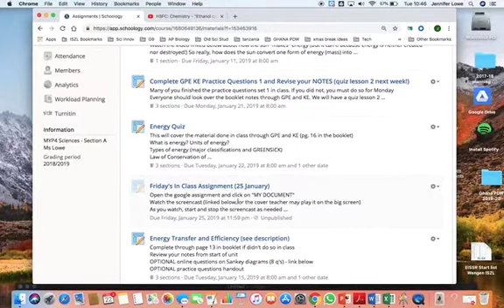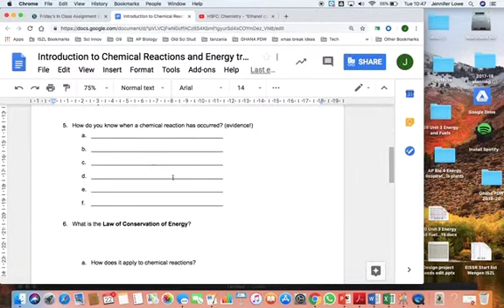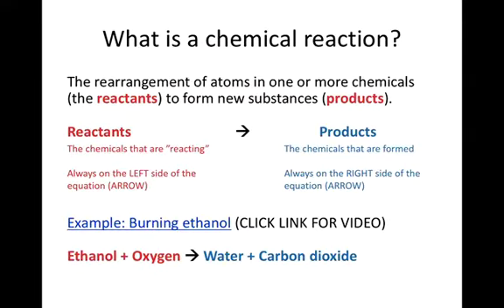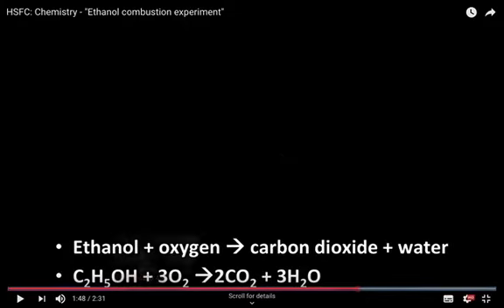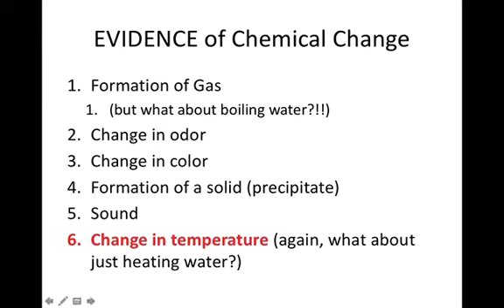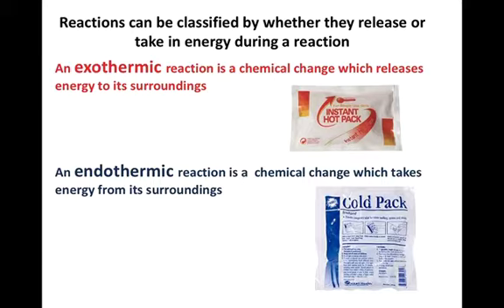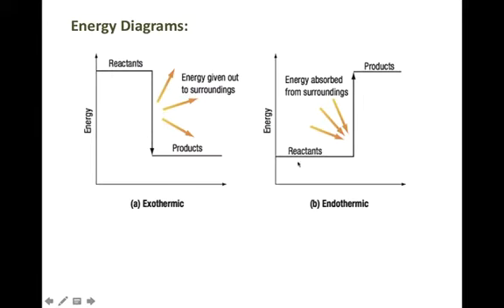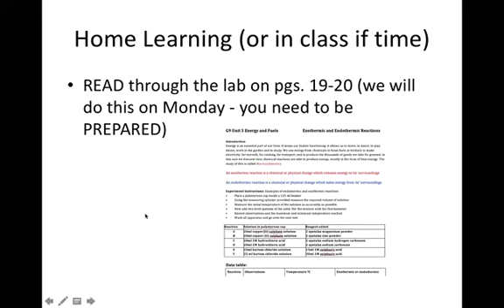Friday Jan 25 Screencast Introduction to Chemical Reactions and Energy Changes